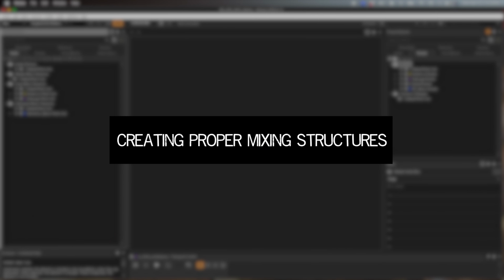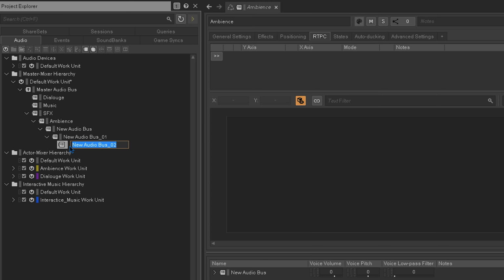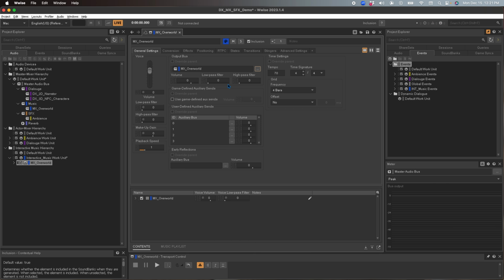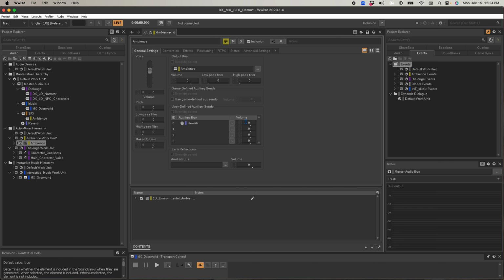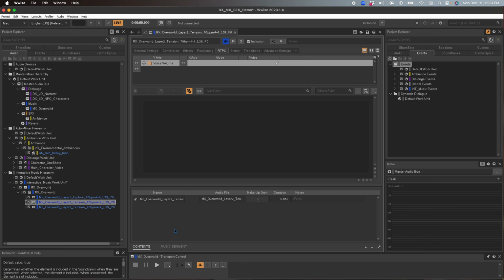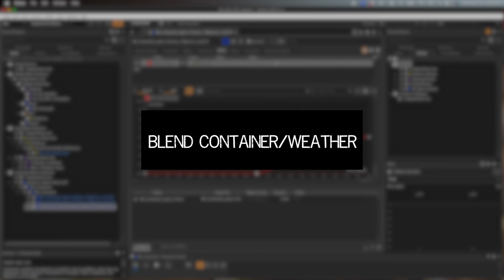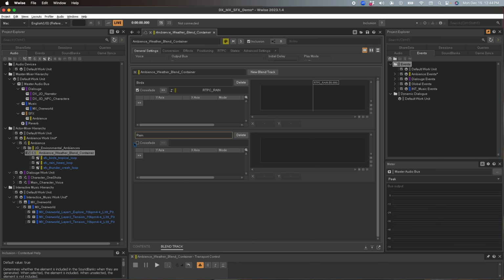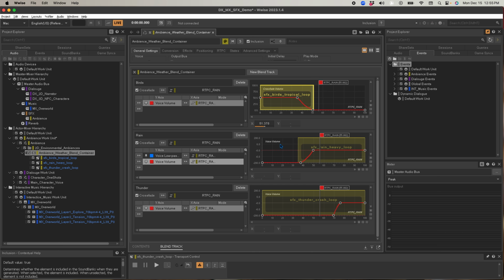Wwise Audio Fundamentals Part 2 — Mixing, Busses & RTPC Interactivity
🎧 Welcome to Part 2 of my 3-part Wwise Audio Fundamentals series!
In Part 1, we organized a clean Wwise project, imported audio, built playlists, and triggered everything through Events and the Soundcaster. If you missed it, go check that out first — we’re continuing from the same project.

Today we’re going deeper into the mixing and interactive audio side of Wwise.
We’ll learn how to:
✅ Build a clean Master Bus structure
✅ Route Dialogue, Music, SFX & Ambience
✅ Create Aux Busses with reverb sends
✅ Use RTPCs to control layered music tension
✅ Build weather transitions using a Blend Container

This is where Wwise really comes alive — where the mix responds to the game.

This episode is perfect for composers, game audio beginners, and sound designers who want practical mixing tools — not just theory.

🔥 Part 3 Preview:
Next episode we’ll talk side-chaining, dynamics, and RTPC-driven ducking to tame mixes and enhance gameplay clarity.

💬 Ask questions in the comments — I answer everything!

🎶 Keep Scoring, Keep Exploring — and happy creating!

🕒 Chapters
0:00   Intro
0:41Creating A Mix Structure
4:27 Adding Reverb
5:56 Music Tension RTPC
8:46 Blend Container Weather
12:38 Overview!